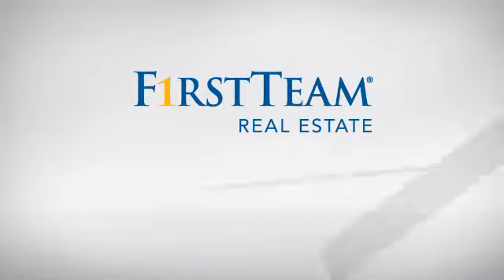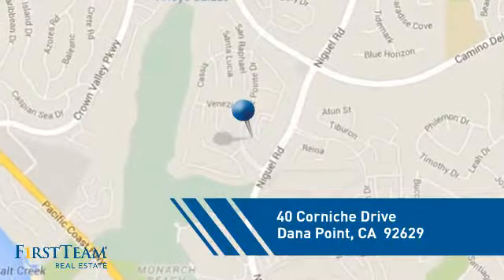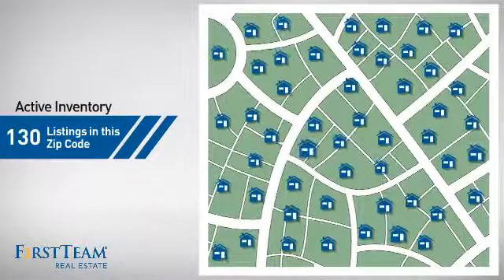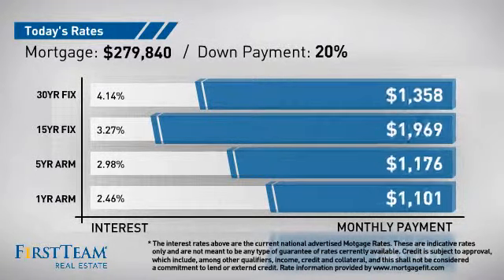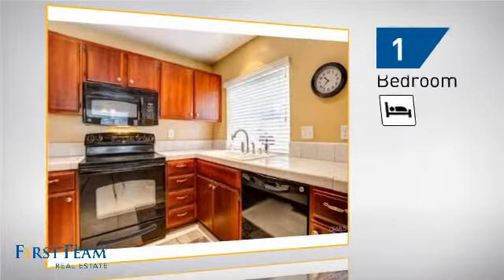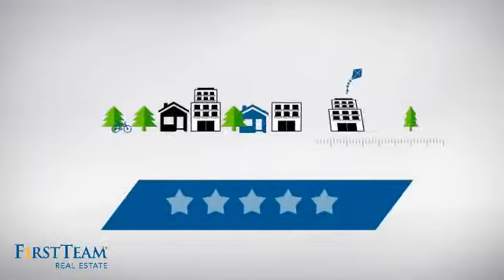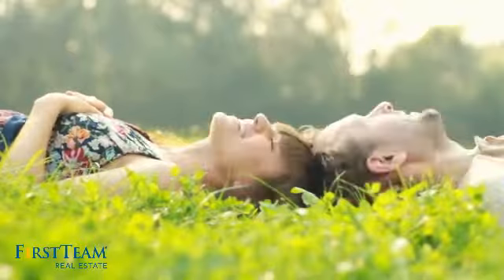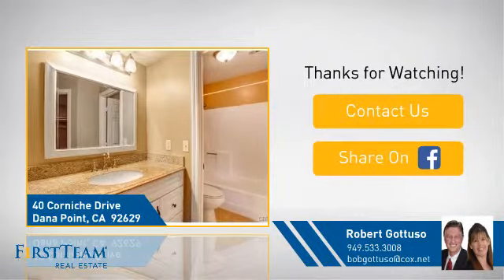40 Corniche Drive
This home embraces Southern California living at its best.  A beautiful one bedroom, one bath walk up ocean view property that is located in the prestigious gated community of Ritz Pointe. This unit comes fully furnished and is ready for your enjoyment.  A rare detached garage for one car also comes with the purchase of this home.  This property is a perfect beach-close investor opportunity in an area of high rental demand surrounded by multi-million dollar homes near the St. Regis and Ritz Carlton Resorts. Community amenities include a pool, 3 spas, a clubhouse with fitness center and direct access to Salt Creek Beach with a trail less than a mile walk or bike through the Monarch Beach links Golf course. Association paid trash and water.